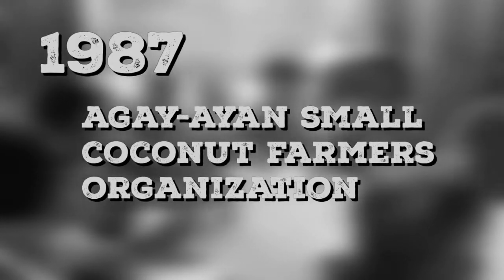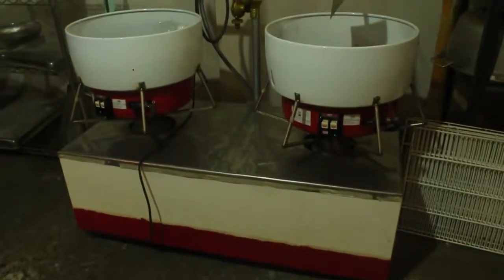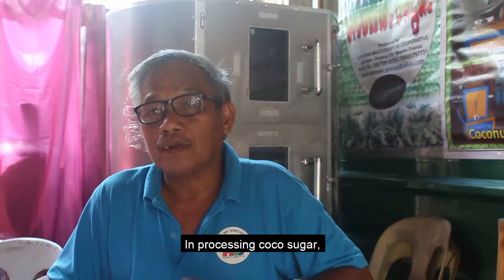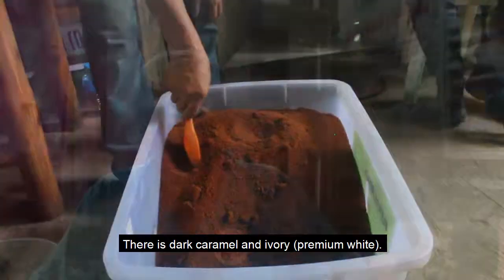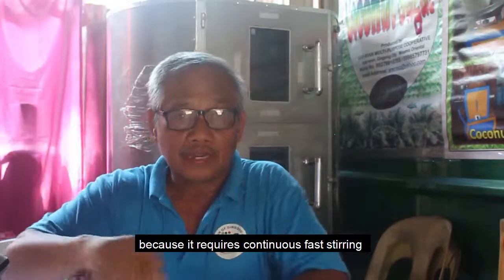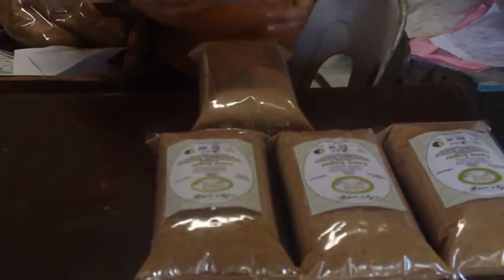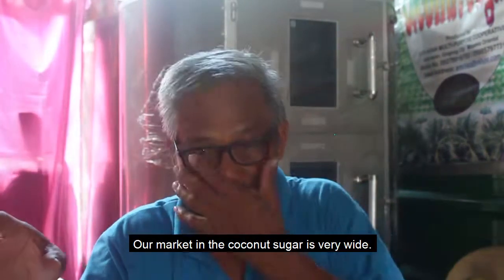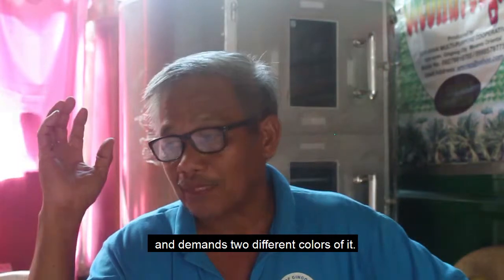Coconut Sugar Processing - Agay-ayan Multipurpose Cooperative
Entry for the PCA KAANIB Achievers Awards 2019